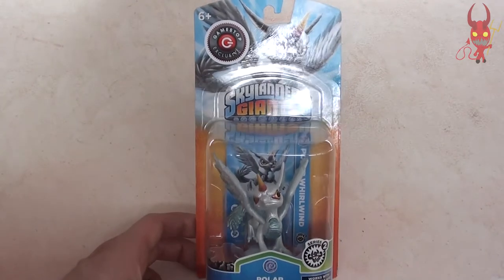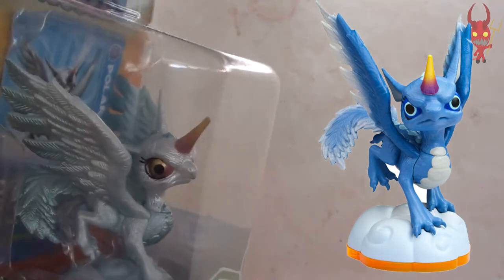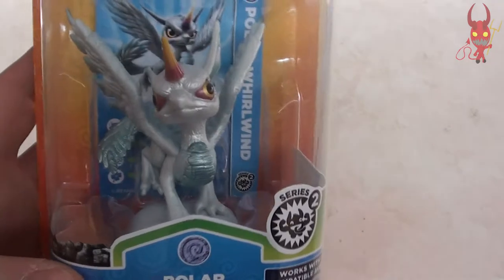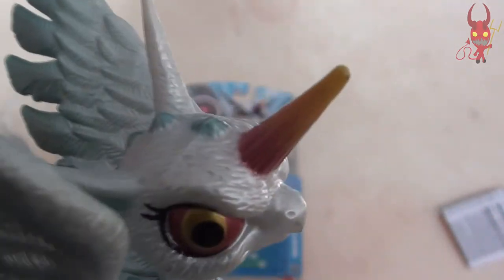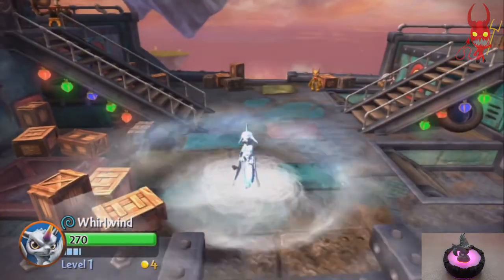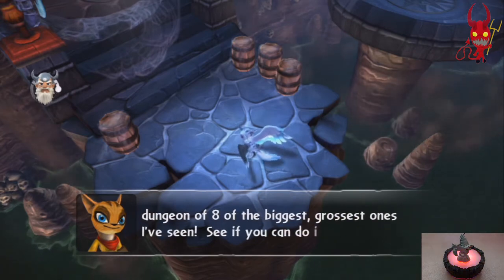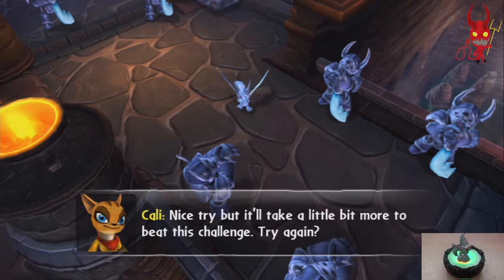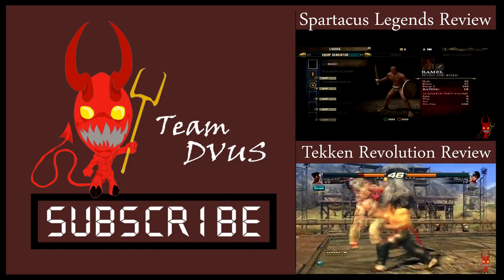Skylanders Giants Polar Whirlwind unboxing and gameplay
Finger Blaster unboxing the new and final character released for Skylanders Giants, Polar Whirlwind!!  Hope you guys enjoy it as much as i've enjoyed playing this game, will most likely have more vids to come from Skylanders.

Feel free to add Finger Blaster on PSN Steam and Origin as Finger_Blaster3